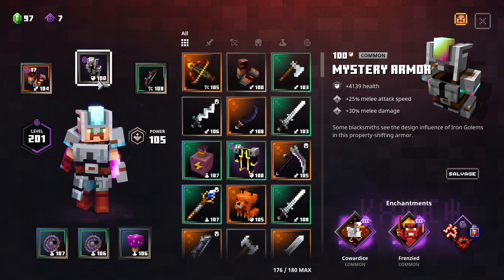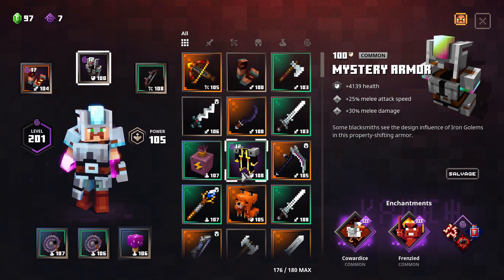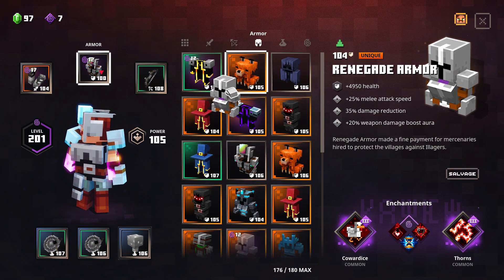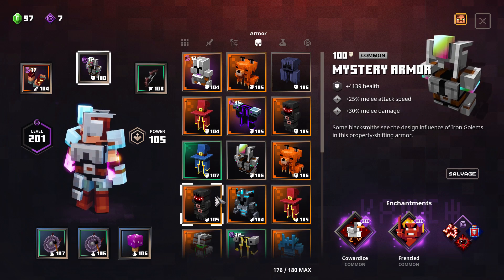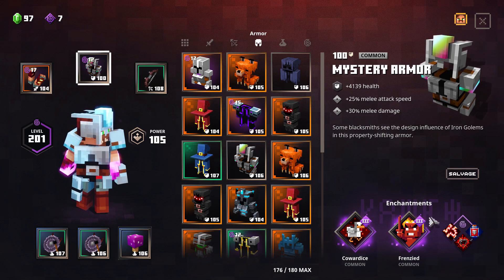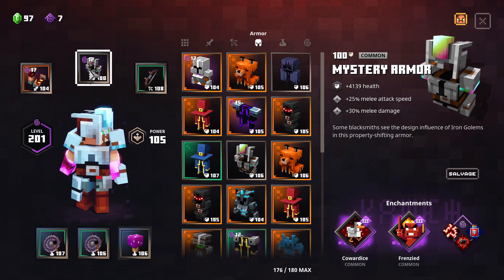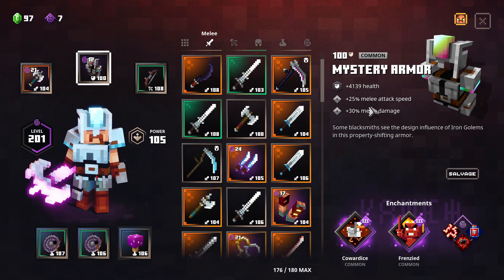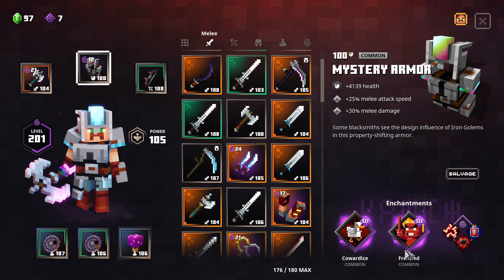BEST MELEE ARMOR in Minecraft Dungeons | GOD Roll | Better Than Renegade!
This is THE BEST Melee Armor in Minecraft Dungeons, it's better than the Renegade and comes with GOD ROLL.

I don't use my Renegade armor anymore and I "burned" one just for build testing. This is by far WAY BETTER with perfect enchantment roll, having that extra 10% can help build the ultimate melee build and melt bosses even faster!!